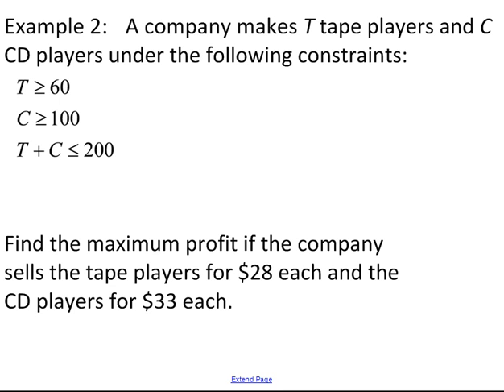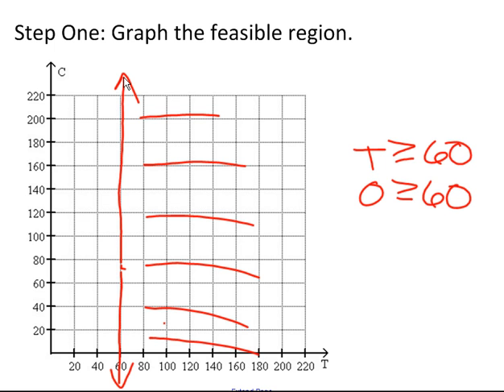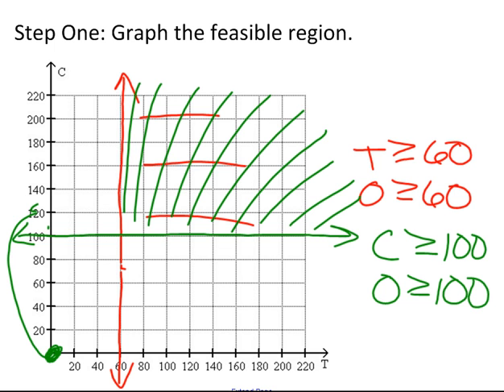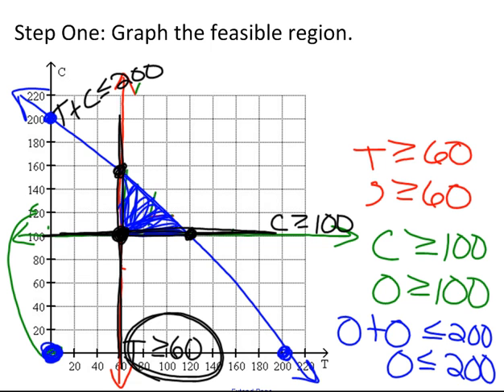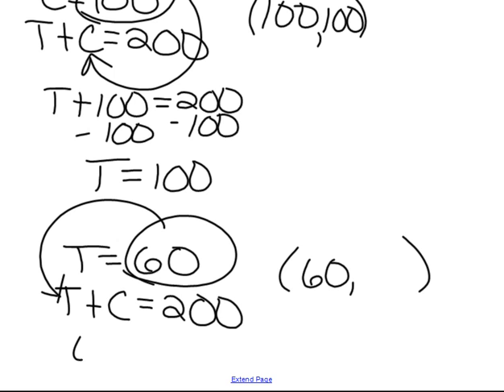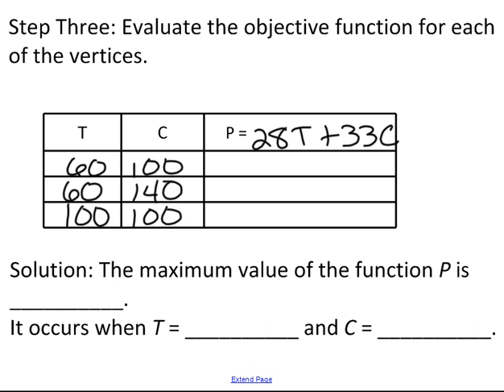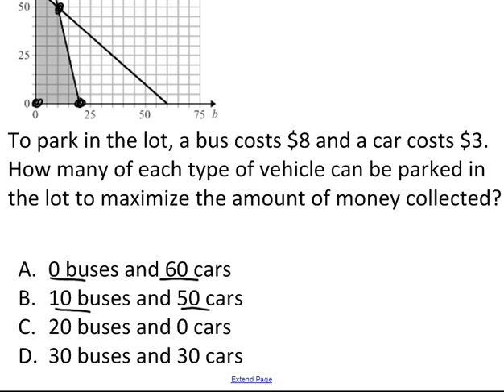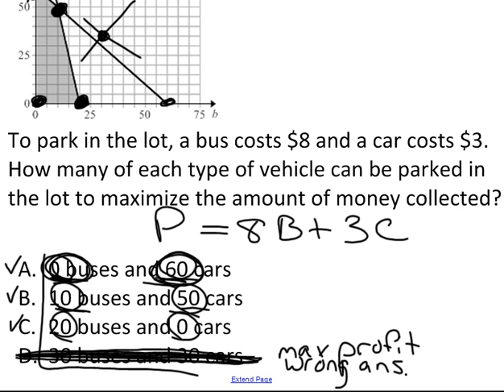Algebra II Section 3.4 Part 3 of 3